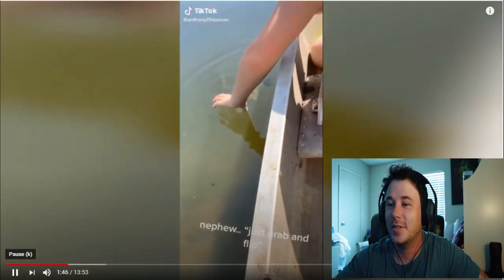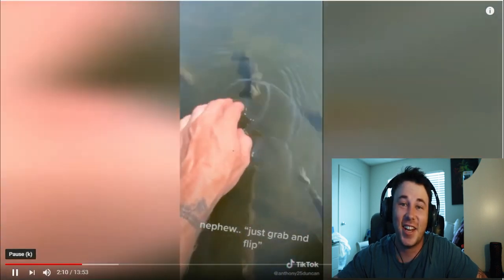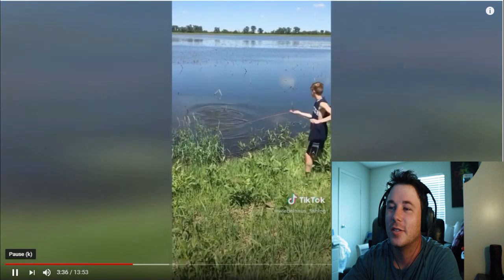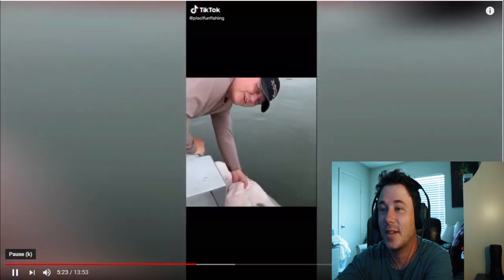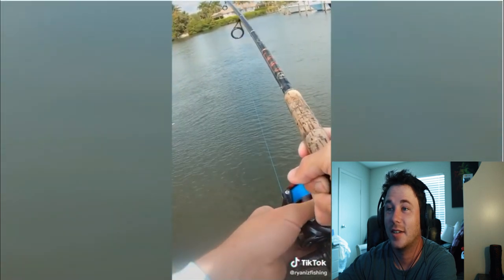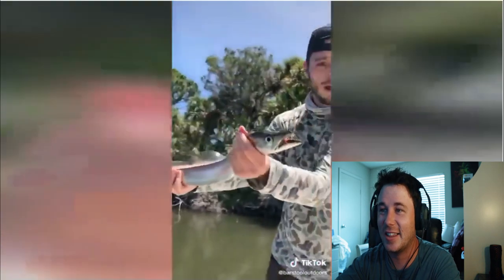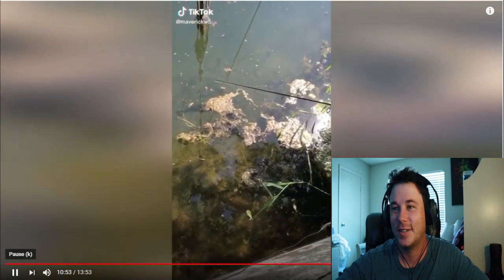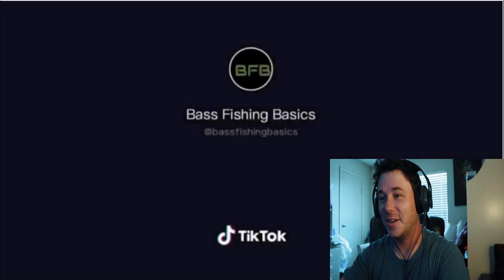REACTING to FUNNY FISHING videos on Tick Tok!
Today I'm reacting to some funny fishing Tick Tok' videos i found online.
Canon M50
GoPro Hero 5
Movo Mic
SD Card